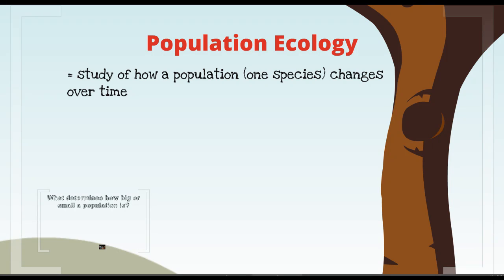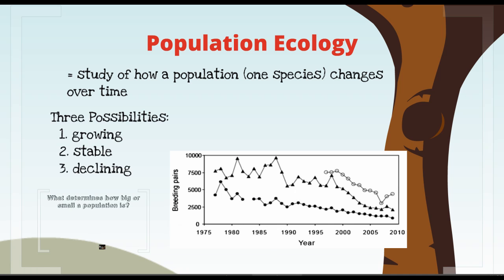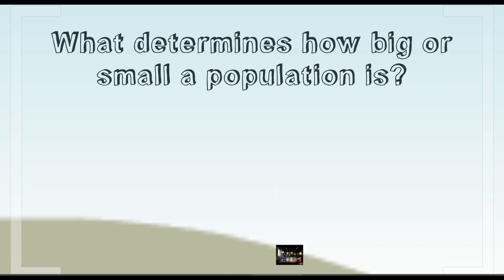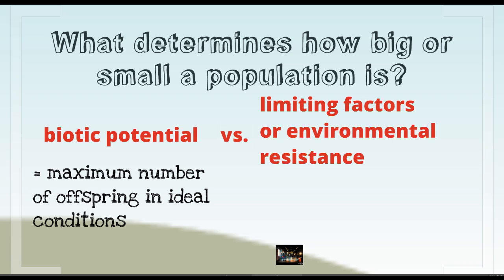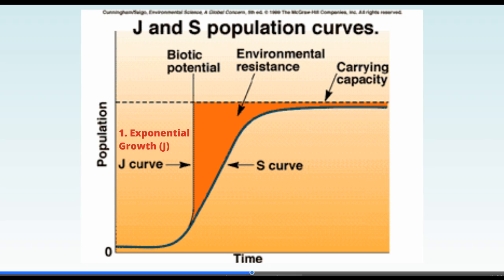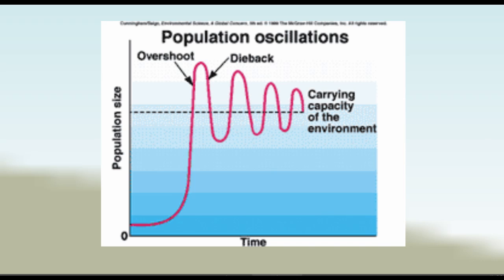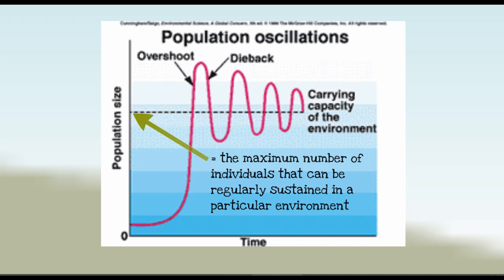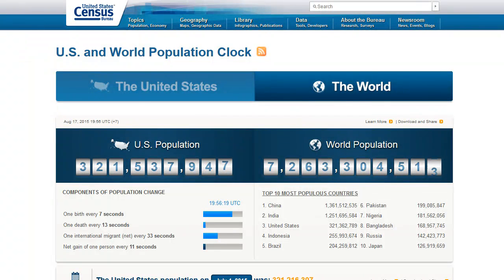Ecosystems and Ecology Lecture Part 4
Ecology Lecture Part 4 Ramones